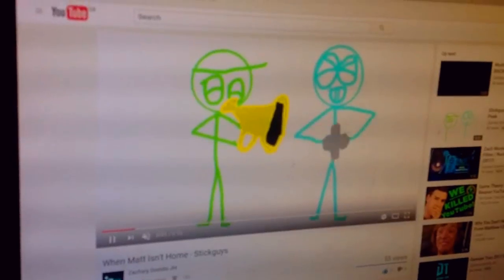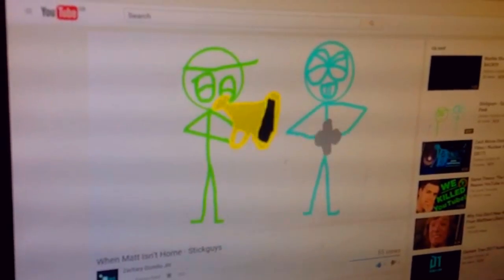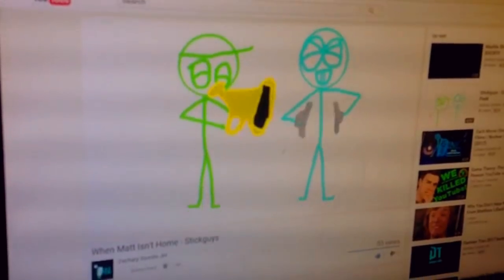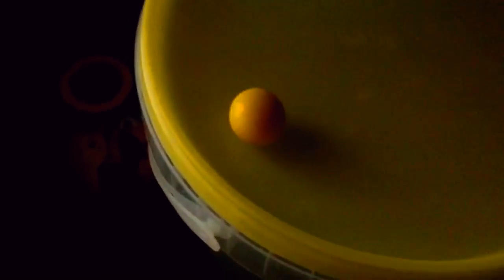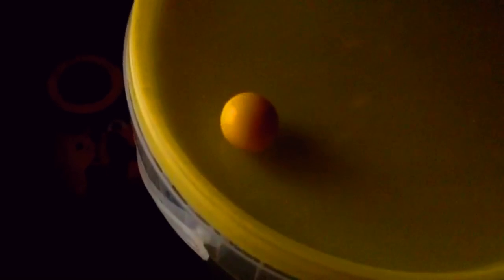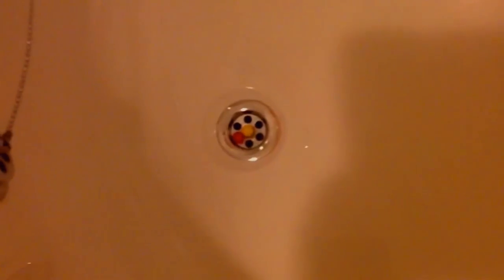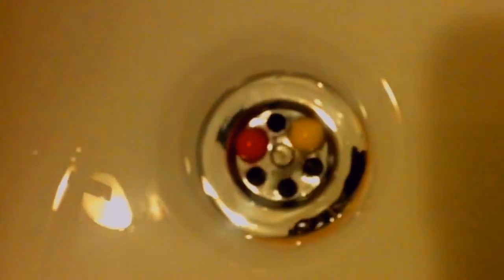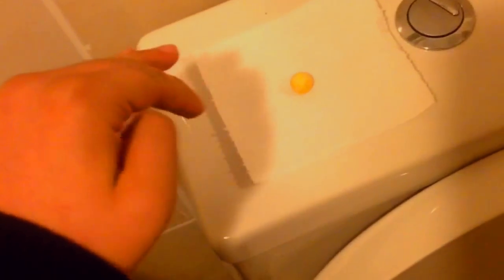New Marble Show - 'Sunny Goes To A Marble Race Competition'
JHR Rating: 7+
Contains mild language.
ALSO CONTAINS FLASHING IMAGES!!!

 Sunny gets trained so that he can easily win a marble race competition.

S4 E2